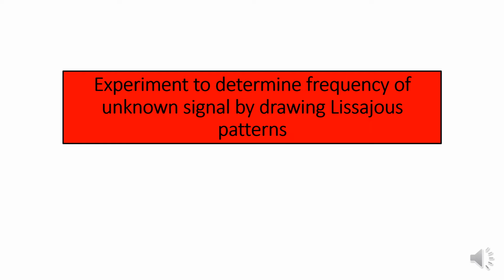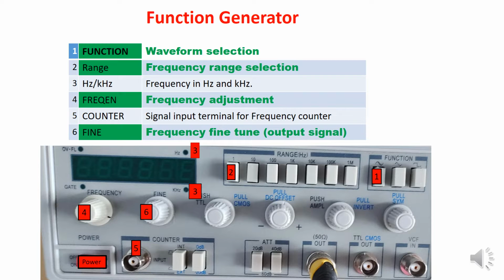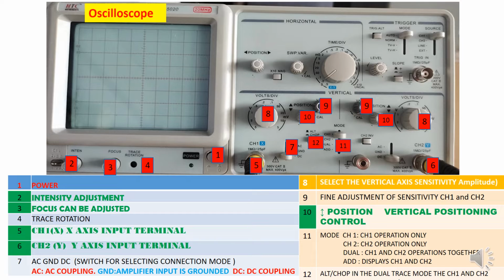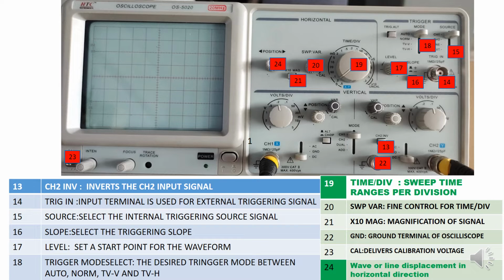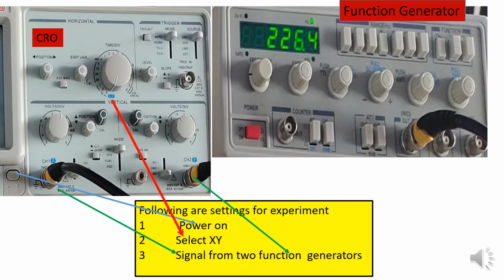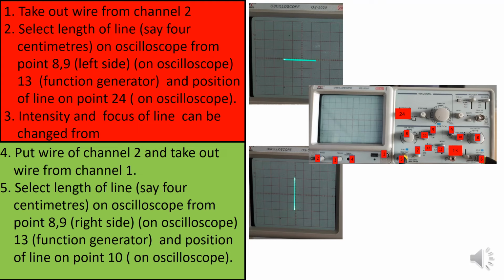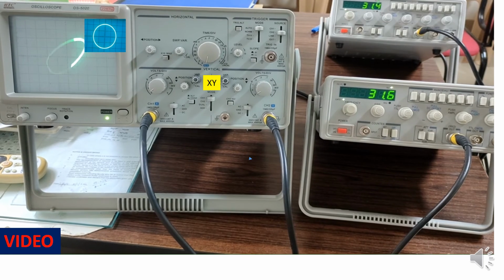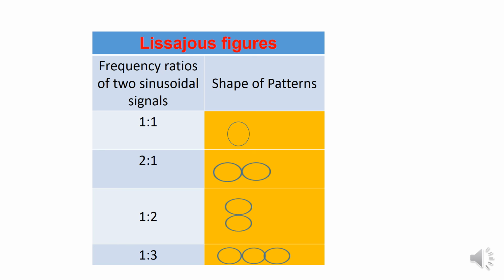Experiment to determine frequency of unknown signal by drawing Lissajous patterns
SLIET Longowal